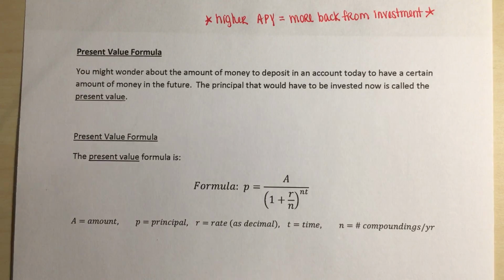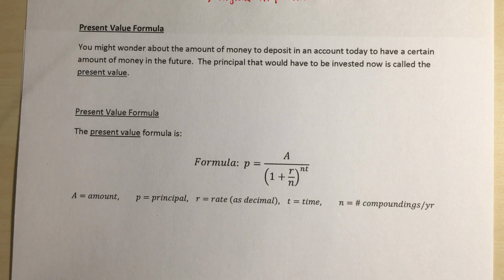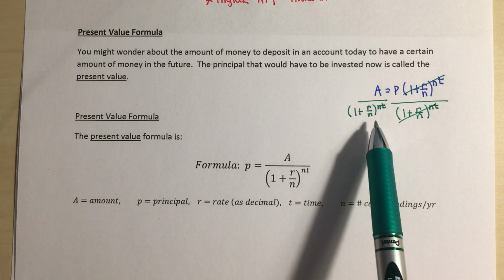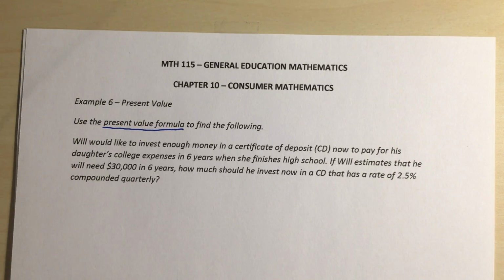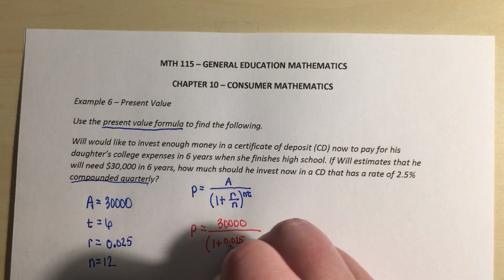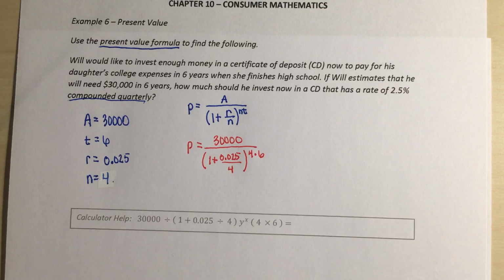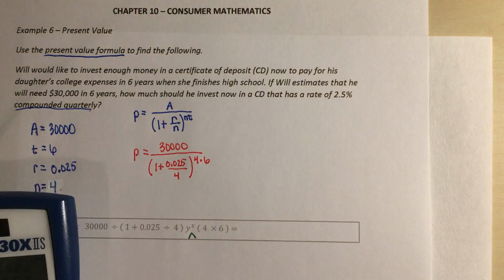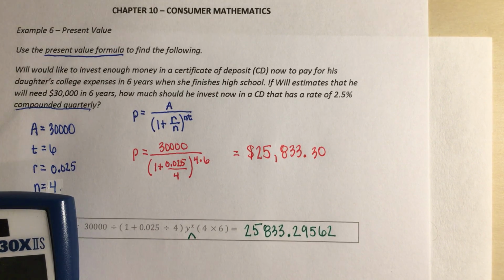Math 115 - Section 10.3: Compound Interest - Present Value Formula